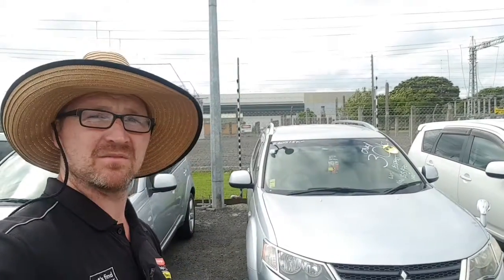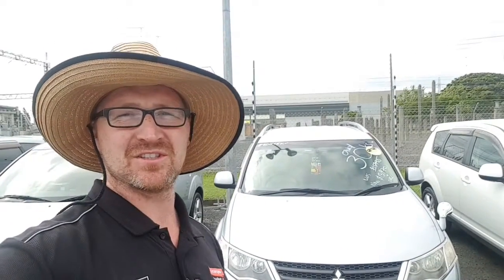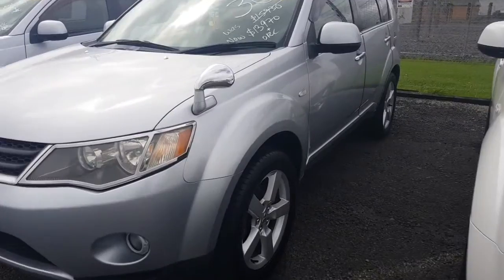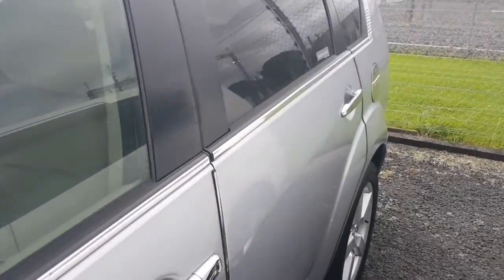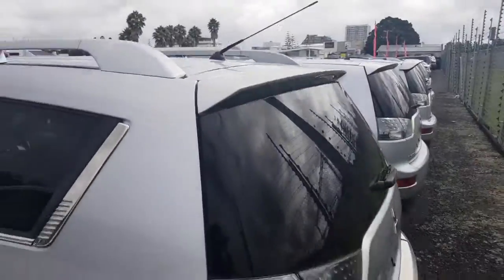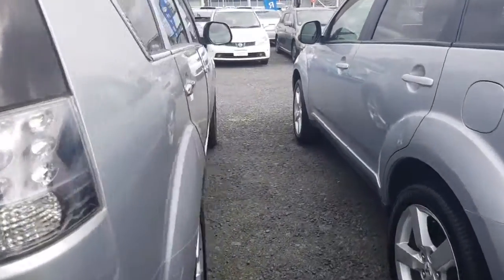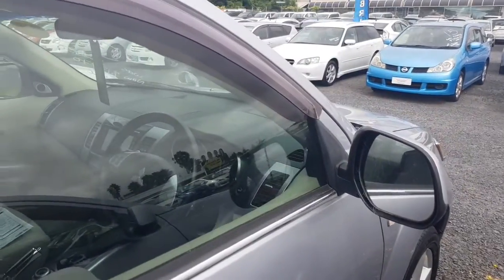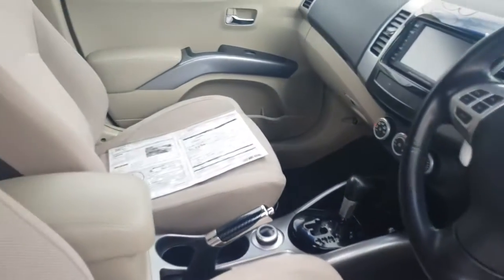Outlander for Ana